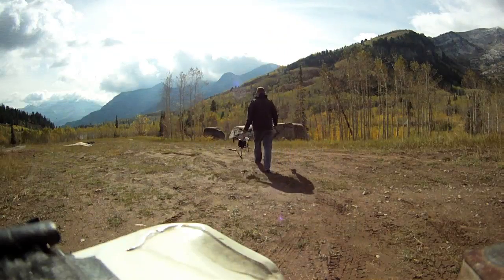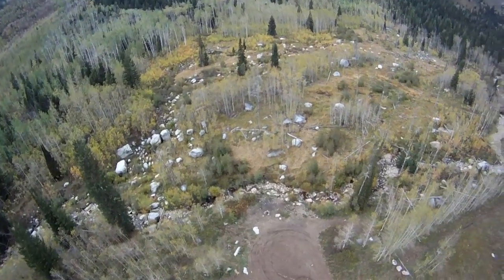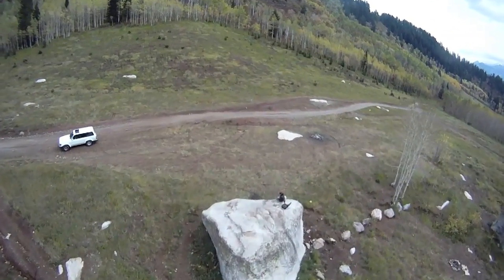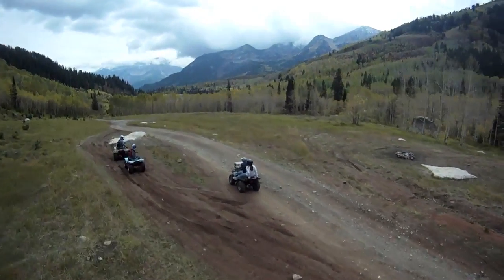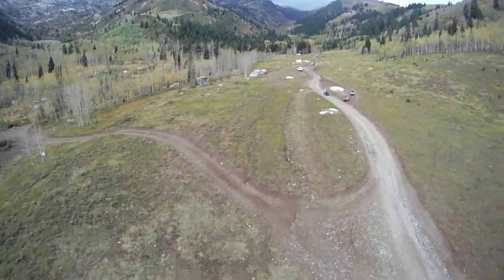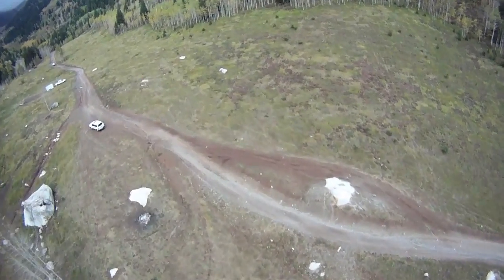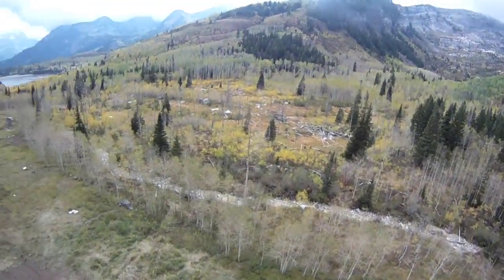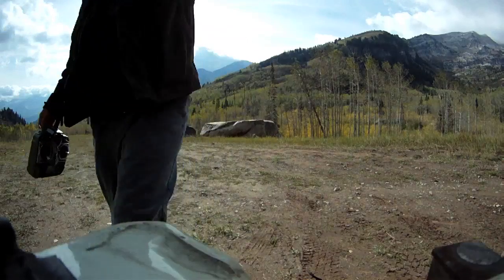Altitude Test 9500 ft elevation